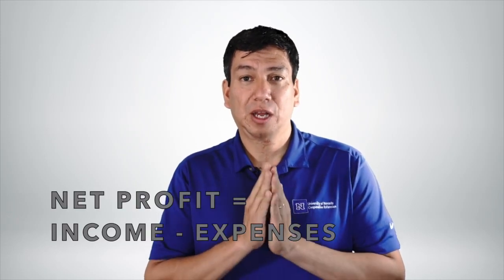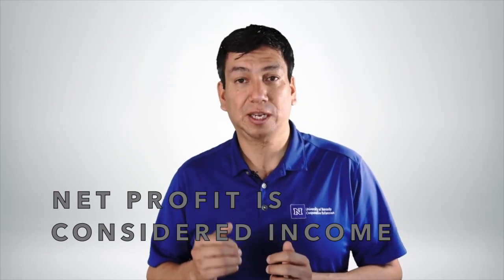How to: Pay Yourself in a Small Business | SBEP Finance Guide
We're in business to make money, so it's essential to learn how the owner of a sole proprietorship gets paid! This video will cover owner draws, deductible expenses, and tax compliance. Avoid common mistakes and keep your business out of trouble!

00:00 - Introduction
00:31 - How is your business structured for tax purposes as a sole proprietorship?
02:19 - Owner draws from your sole proprietorship
03:09 - You are not an employee of your business
04:56 - Self-employment taxes (15.3%) on net income
06:01 - Balancing owner's draws, taxes, and operations
06:40 - Summary and tips

This video is from the Small Business Education Program. Visit our webpage for resources, upcoming classes, and more: extension.unr.edu/BusDev

UNR Extension Presenter: Juan Salas